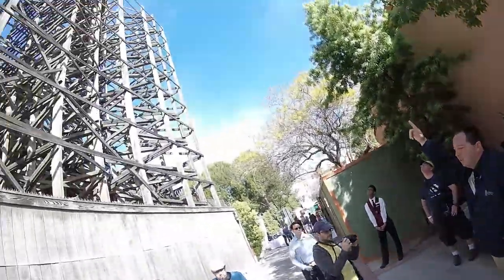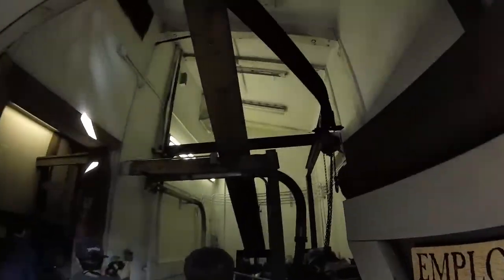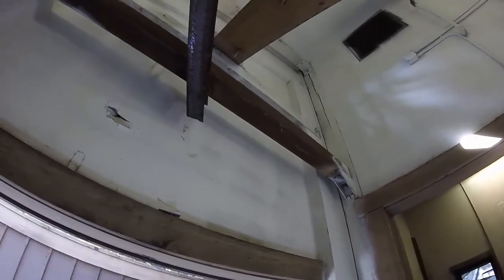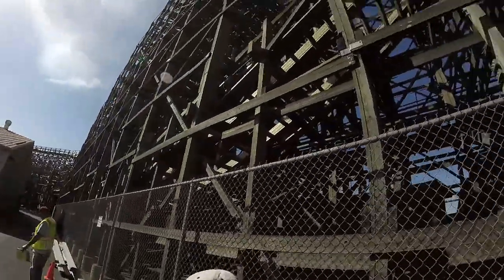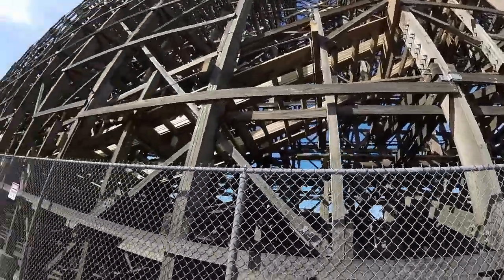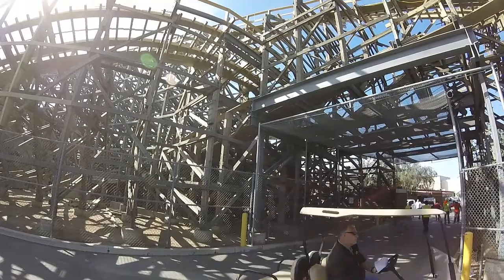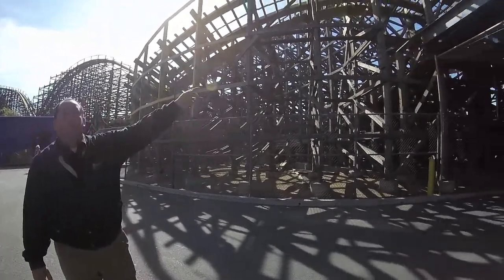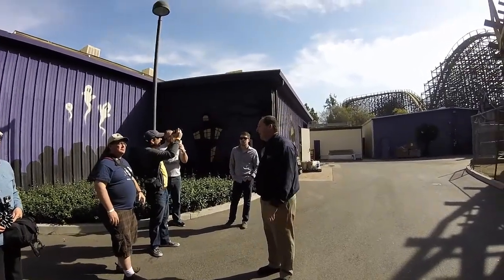Knott's Ghostrider Tour - February 26, 2016 (HD)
Backstage tour of Ghostrider at Knott's Berry Farm taken on February 26.